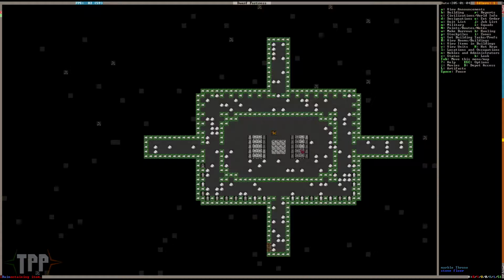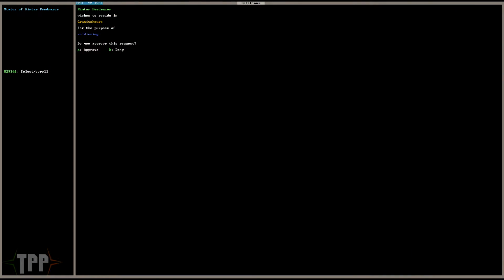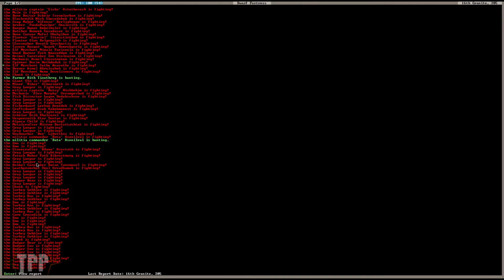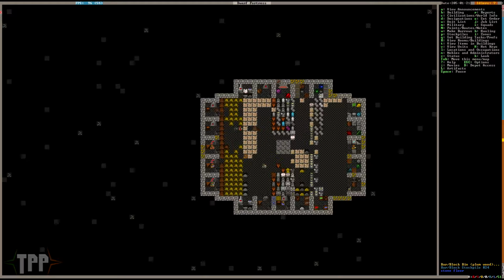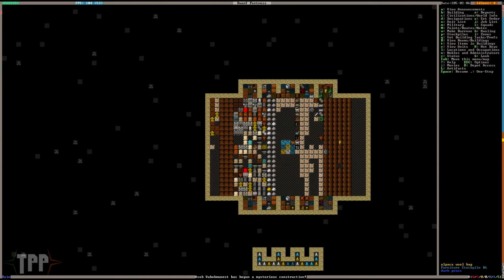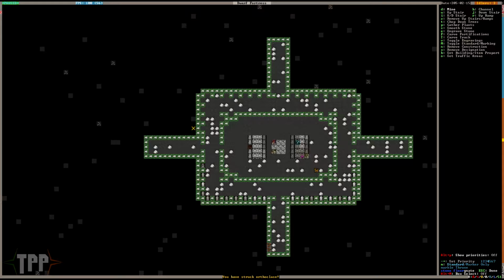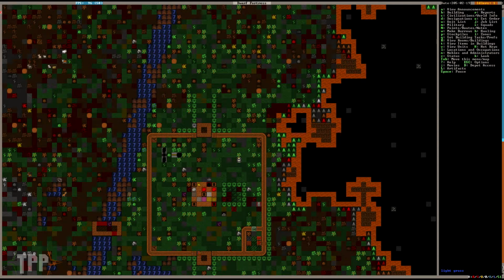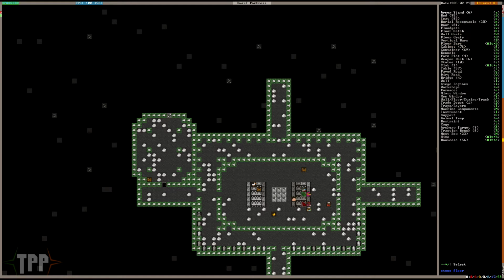Let's Play Dwarf Fortress - Part 11 [Let's Murder Elves!]